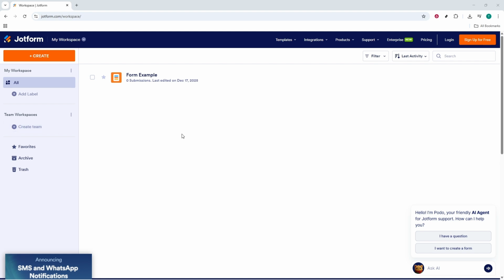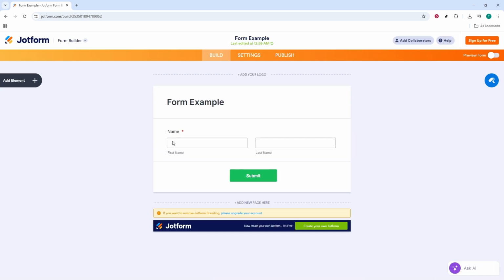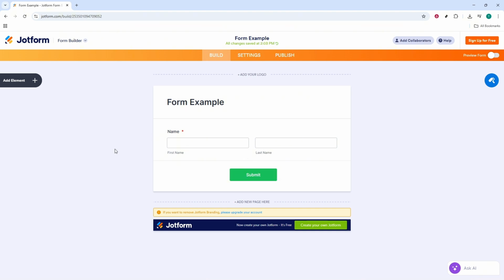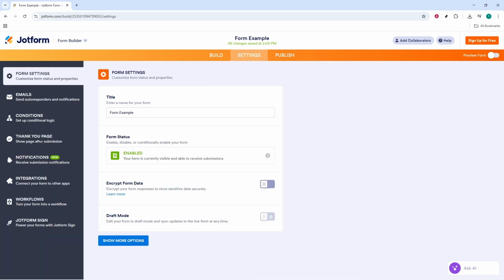How To Create A PDF Document In Jotform (Full Guide)